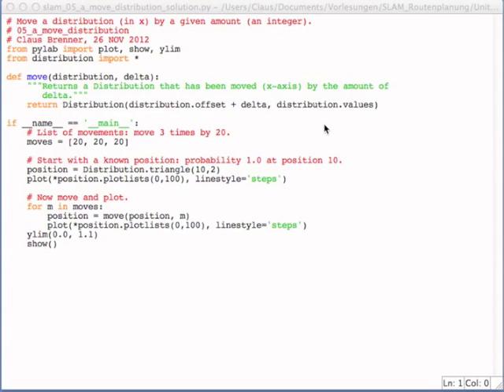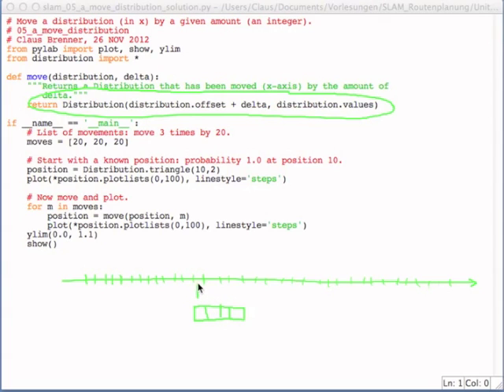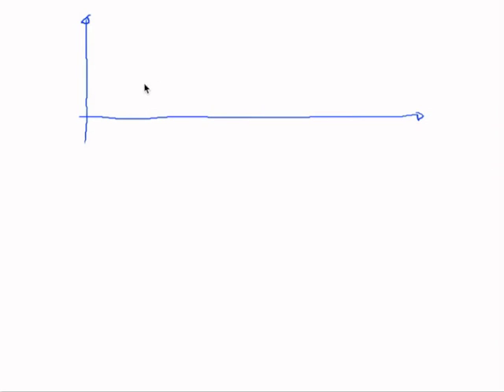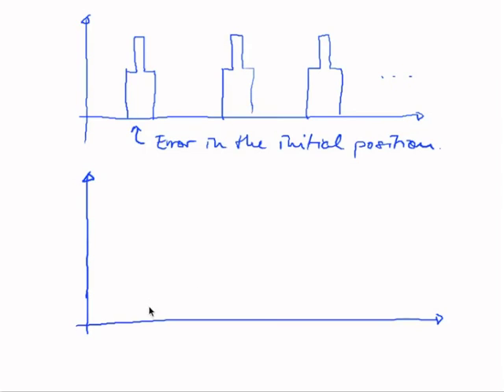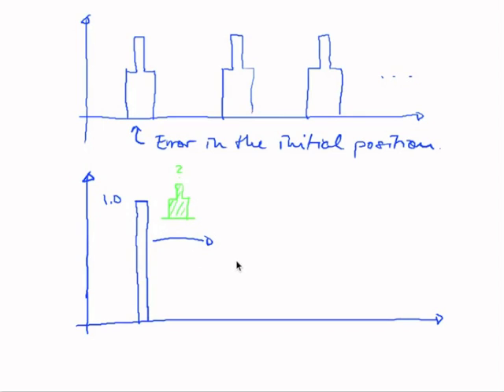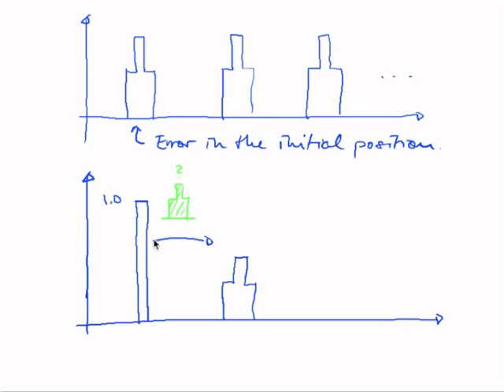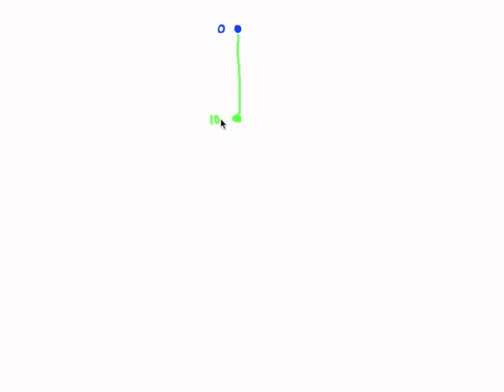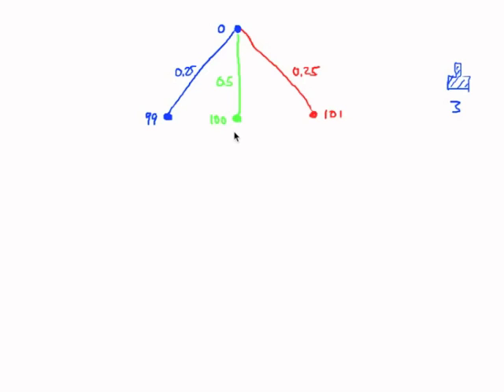SLAM C 02